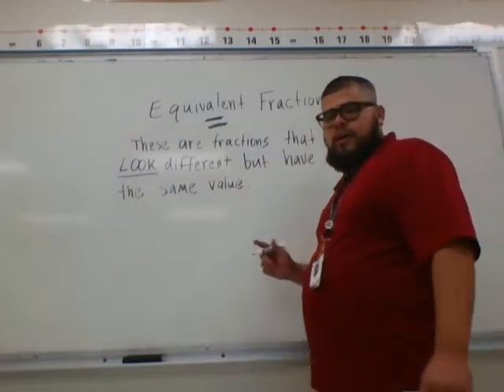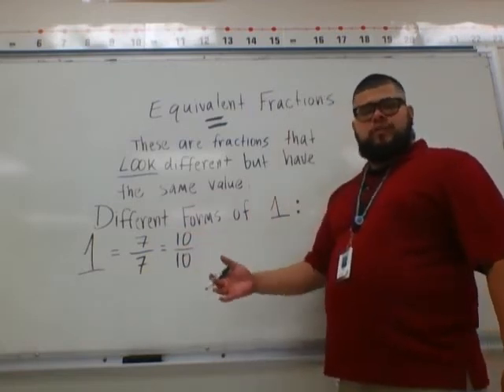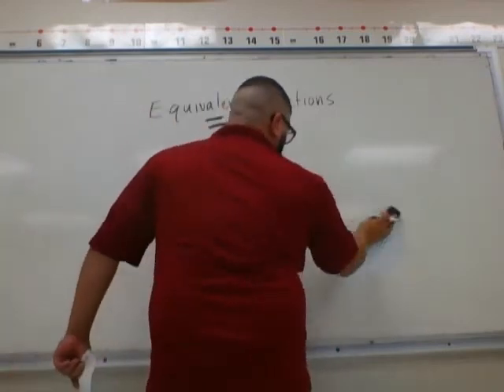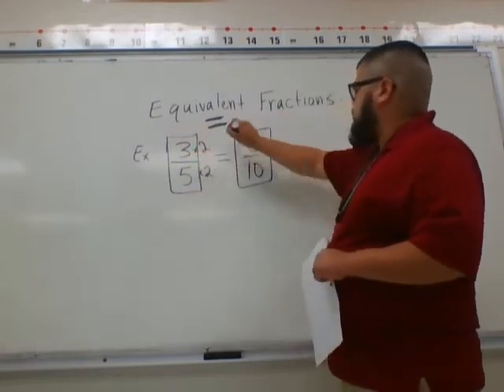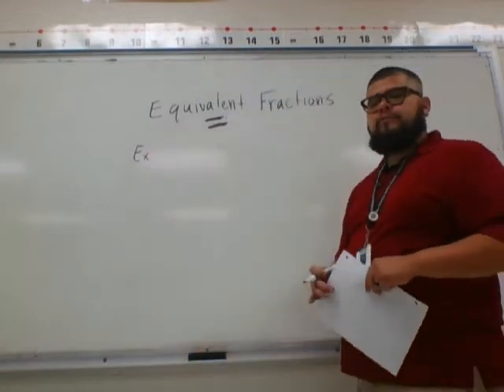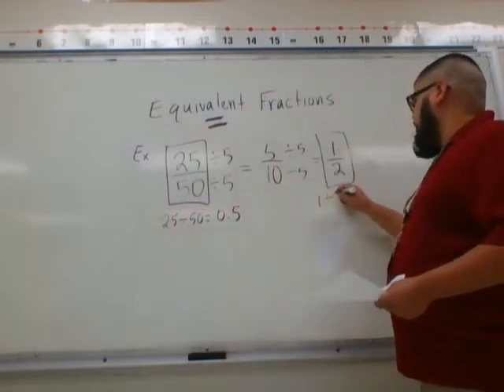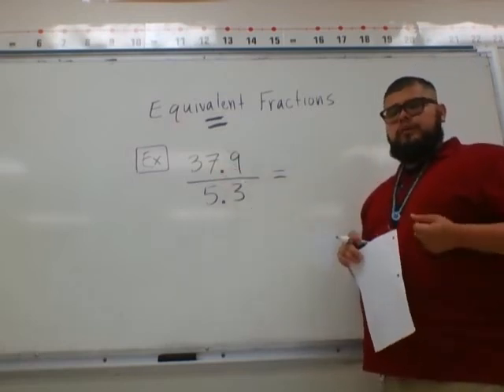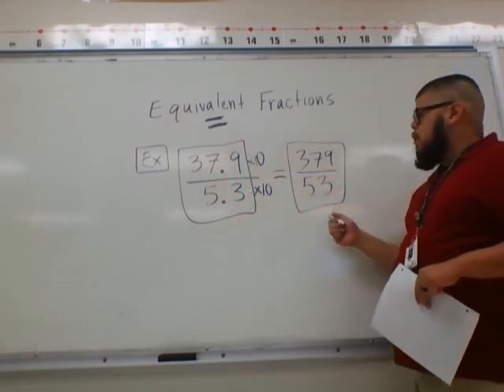Equivalent Fractions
This video is about equivalent fractions. These are fractions that look different but have the same value.